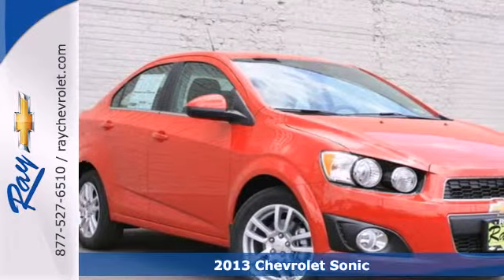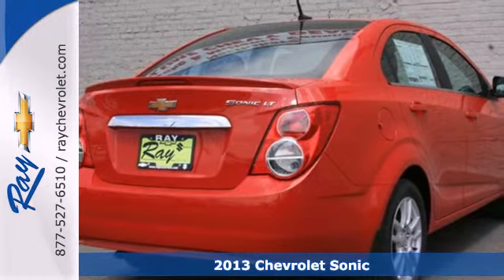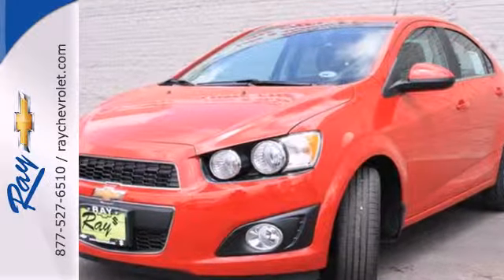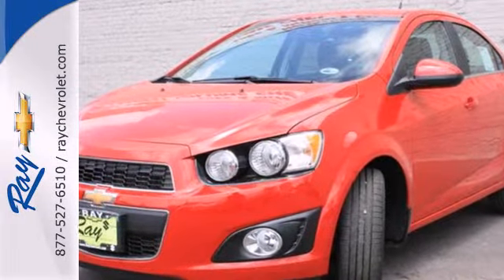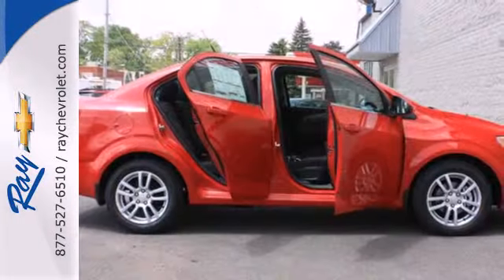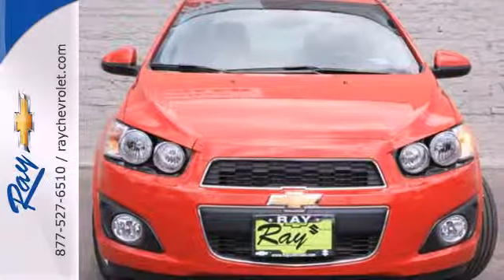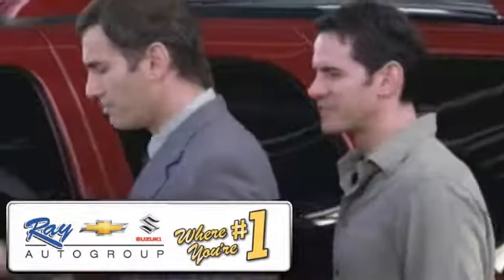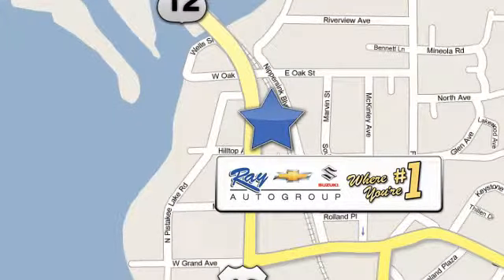2013 Chevrolet Sonic Fox Lake, IL #26025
Year: 2013
Make: Chevrolet
Model: Sonic
Trim: LT
Engine: ECOTEC 1.8L I4 DOHC VVT
Transmission: 6-Speed Automatic
Color: Red
Interior: Jet Blk/Dk Titan Clth
Stock #: 26025
Are you READY for a Chevrolet?! The car you've always wanted! Are you looking for an outstanding value in a vehicle? Well, with this wonderful 2013 Chevrolet Sonic, you are going to get it.. This fantastic Sonic is the car with everything you'd expect from Chevrolet, and THEN some. It is nicely equipped with features such as 3.47 Axle Ratio, 6 Speakers, ABS brakes, Air Conditioning, Alloy wheels, Brake assist, Bumpers: body-color, CD player, Delay-off headlights, Deluxe Cloth Seat Trim, Driver door bin, Driver vanity mirror, Dual front impact airbags, Dual front side impact airbags, Electronic Stability Control, Emergency communication system, Front anti-roll bar, Front Bucket Seats, Front reading lights, Front wheel independent suspension, Fully automatic headlights, Heated door mirrors, Illuminated entry, Knee airbag, Low tire pressure warning, MP3 decoder, Occupant sensing airbag, Outside temperature display, Overhead airbag, Panic alarm, Passenger door bin, Passenger vanity mirror, Power door mirrors, Power steering, Power windows, Radio data system, Rear reading lights, Rear side impact airbag, Rear window defroster, Remote keyless entry, Security system, SiriusXM Satellite Radio, Speed control, Split folding rear seat, Sport steering wheel, Steering wheel mounted audio controls, Tachometer, Telescoping steering wheel, Tilt steering wheel, Traction control, Trip computer, and Variably intermittent wipers.

Hours:

9:00am to 9:00pm
Saturday
9:00am to 7:00pm
Sunday Closed

Address:
39 North Rt 12